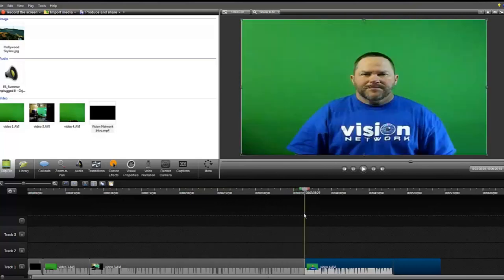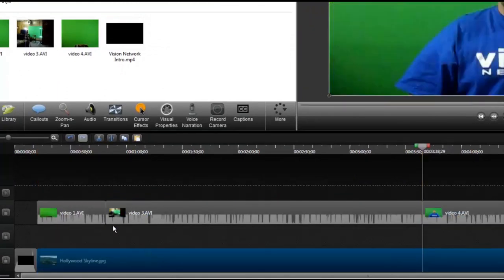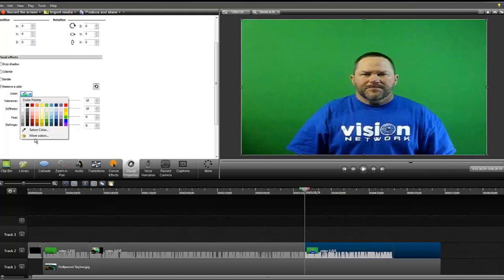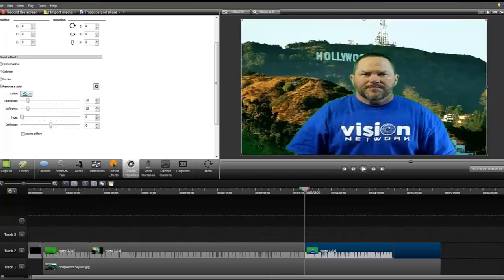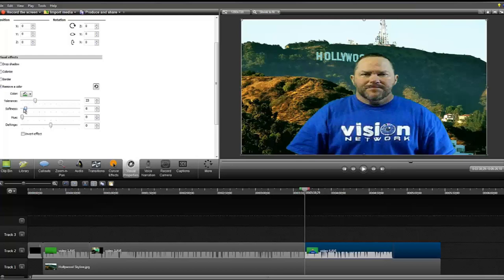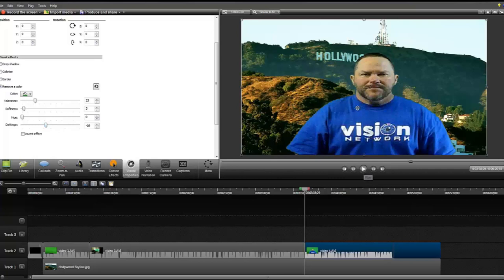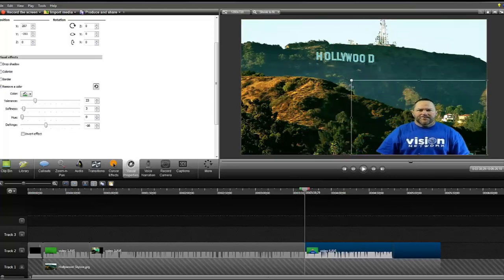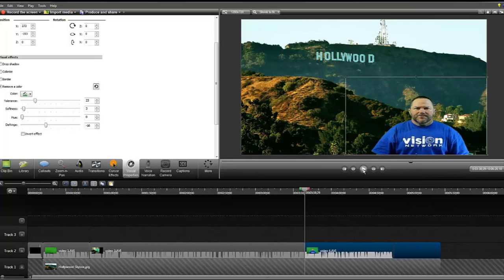Green Screen Video - How To Edit and Use Chroma Keying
Skype ID - live:vision.network.us

no lock-in contracts
free websites
free hosting
free domains
free graphics

▼ Vision Network

Vision is a Master Network Powered by Freedom!

▼ Network

Let Vision and Freedom! help you grow your brand as a network. We are your technology partner and handle everything in the back-end so you can focus on recruiting, educating and promoting your partners.

▼ XSplit

▼ Music